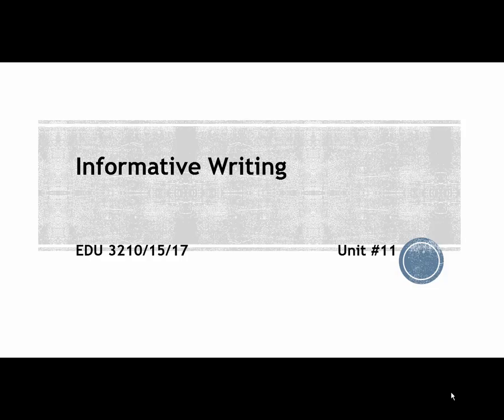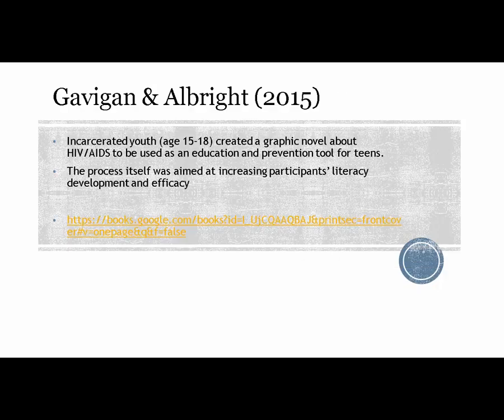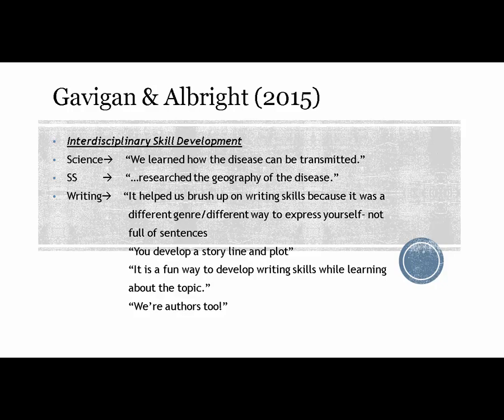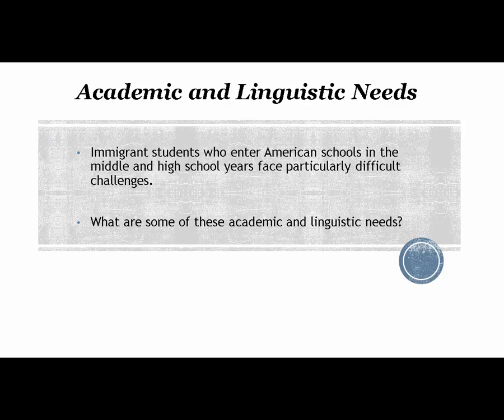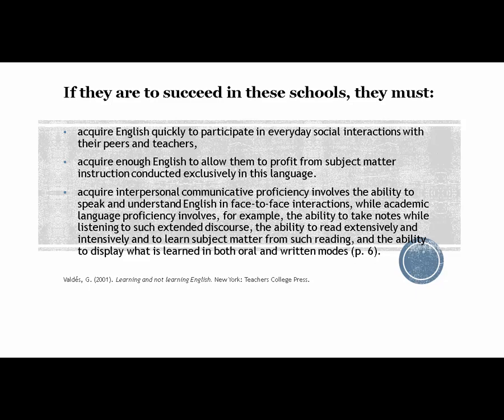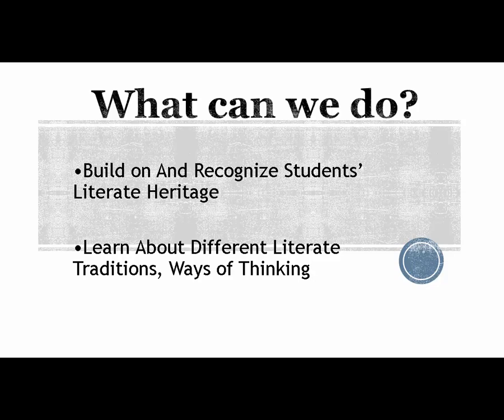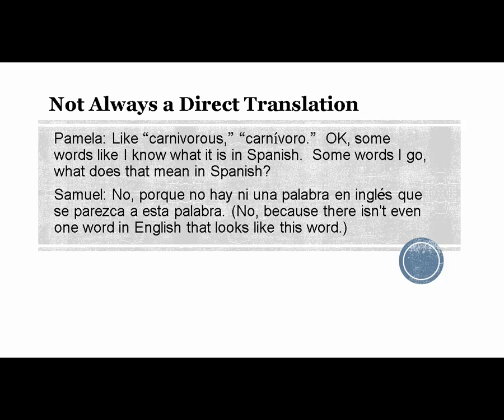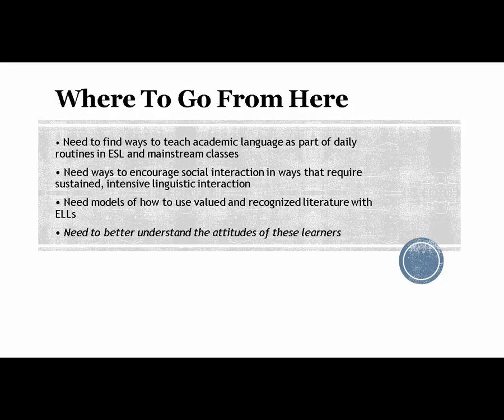EDU 3210/15/17 Unit 11 Lecture